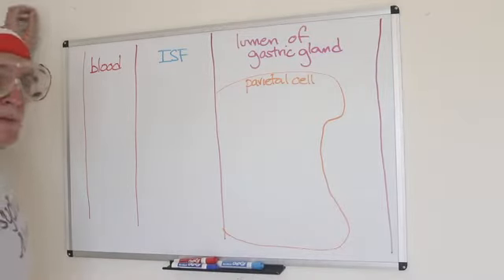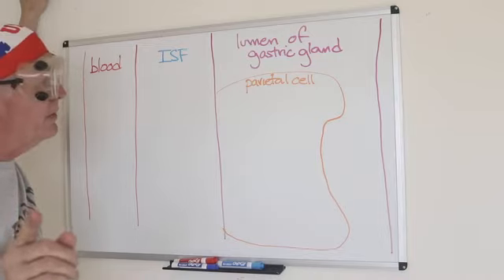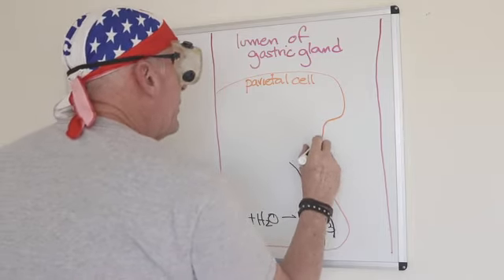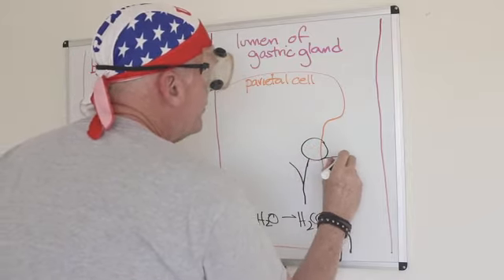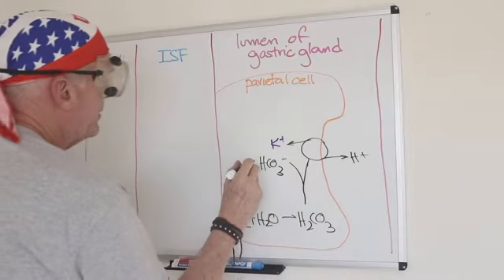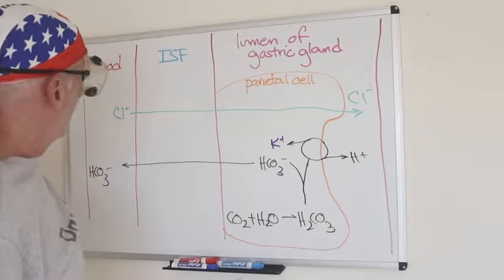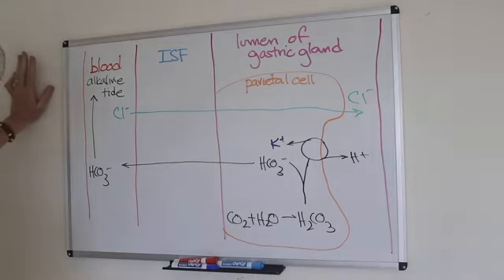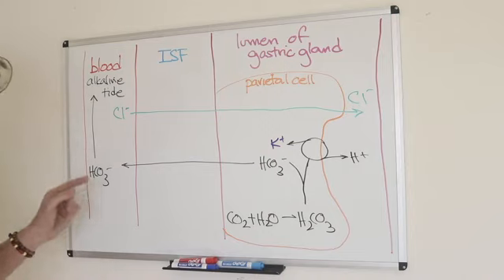Parietal Cell WB Video